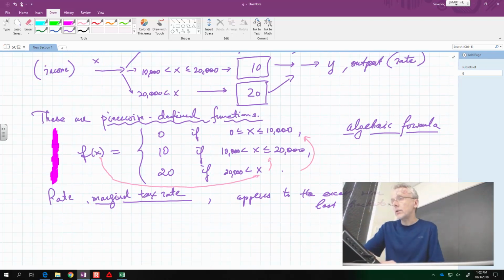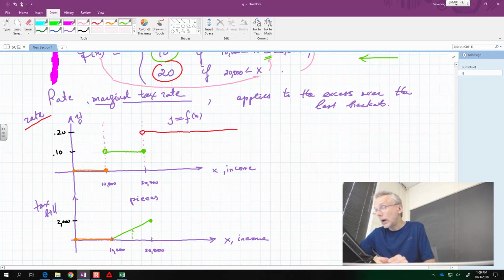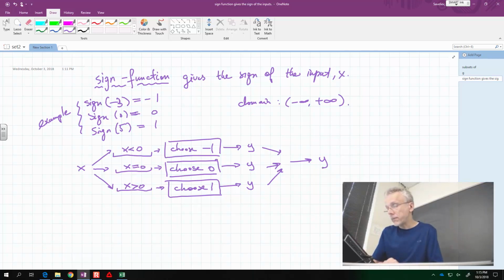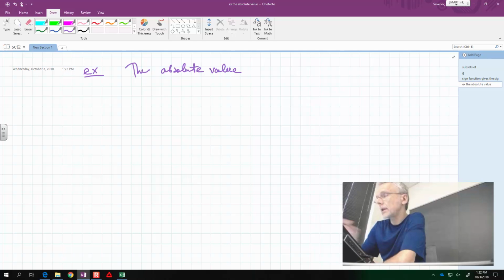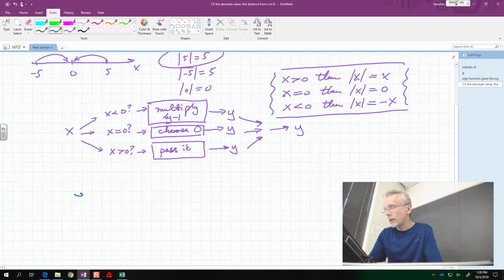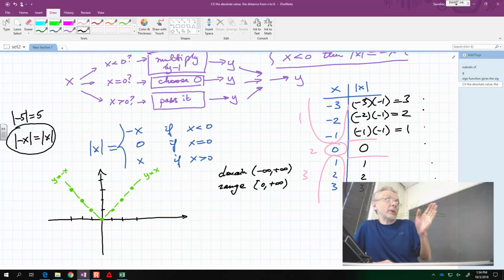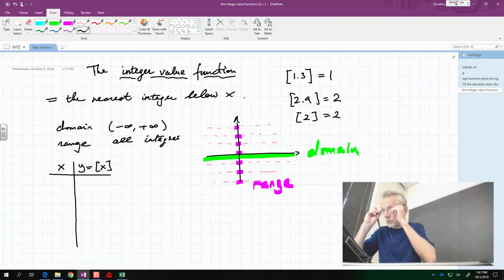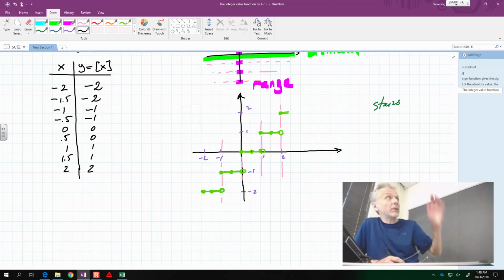Piece-wise defined functions -- College Algebra